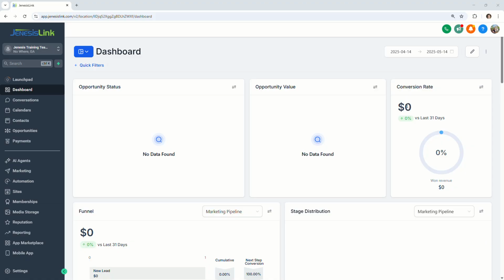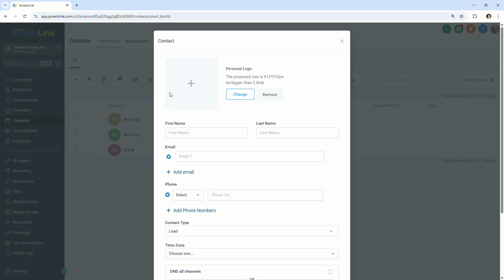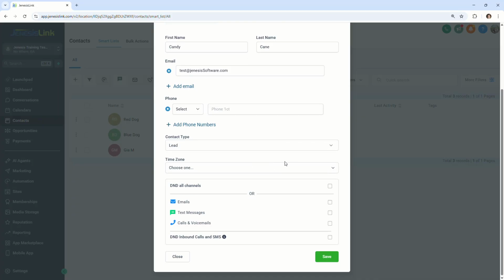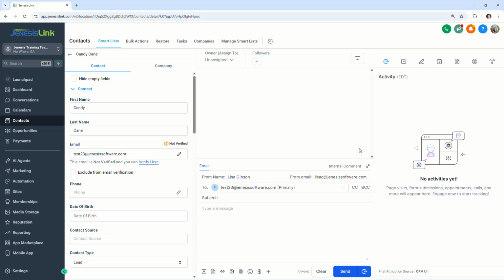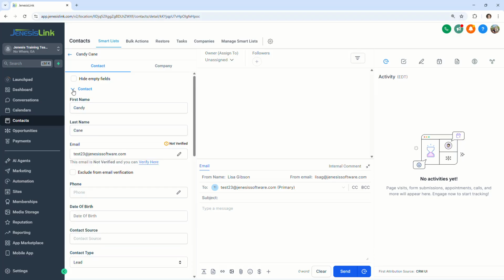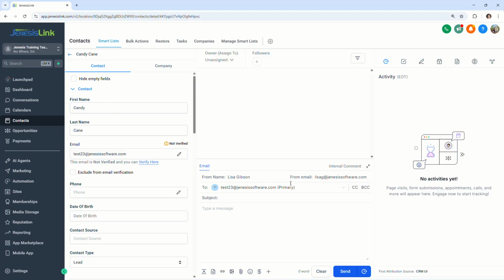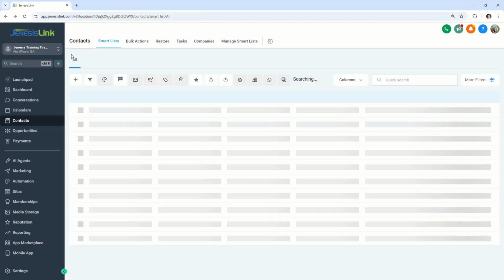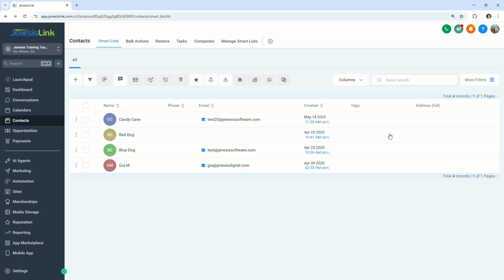JenesisLink - Contacts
Contacts within JenesisNow

Jenesis insurance software for agents was thoughtfully designed to help insurance agents better serve clients while growing their agency. This video shows you how to add contacts within JenesisNow. We're so happy to announce that this affordable insurance agency management system from jenesissoftware.com is constantly improving!

JenesisNow- Contacts

To add a new contact, click the Plus sign on the main contacts screen. You can also add multiple phone numbers by selecting the phone number field. From here, assign a contact type of either Lead or Customer, update the time zone, and set any Do Not Disturb preferences to restrict marketing emails across any or all communication channels. Once all information has been entered, click Save. The system will then bring you directly into the new contact's profile.

Within the Contact Profile, the left side displays all of the contact's information, including first name, last name, email, phone number, date of birth, contact source, and contact type. Clicking the Pencil Icon next to the email or phone number field allows you to add multiple entries for each. An Additional Information section is also available where custom fields can be added, which will be covered in a later video. The middle section of the profile displays any email communications that have taken place with the contact.

To return to the main contacts screen, navigate back using the contacts menu. From this screen, you can customize which columns are displayed by selecting or deselecting fields such as last activity, address, or any other available options, allowing you to view the information most relevant to your workflow.